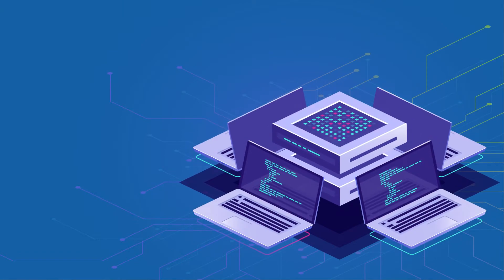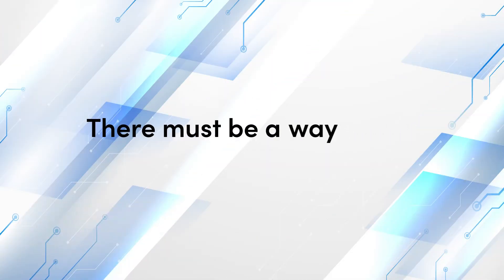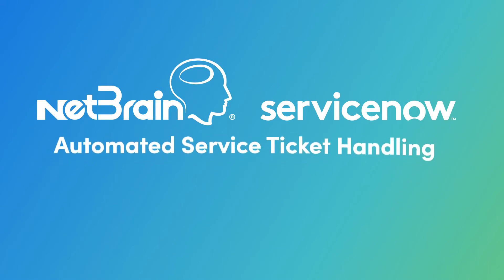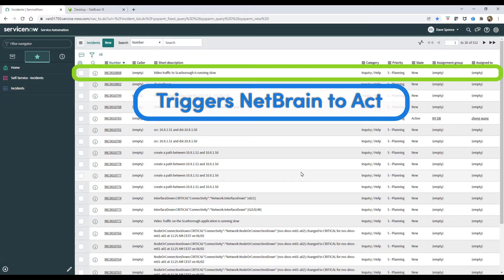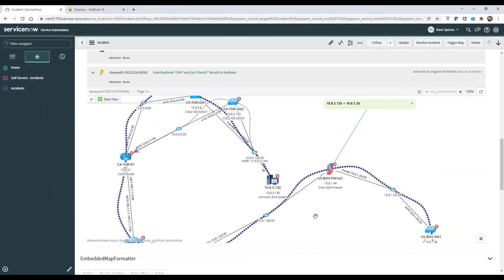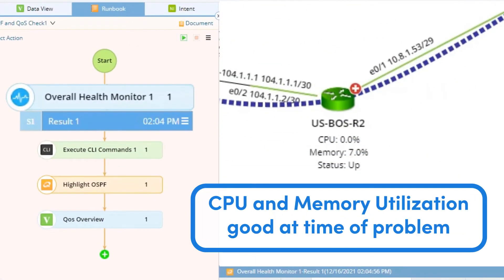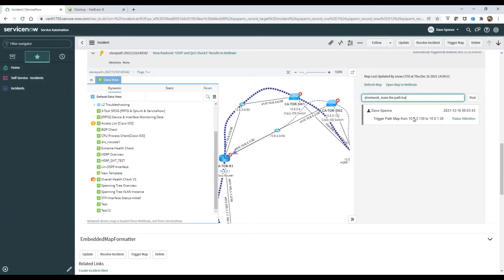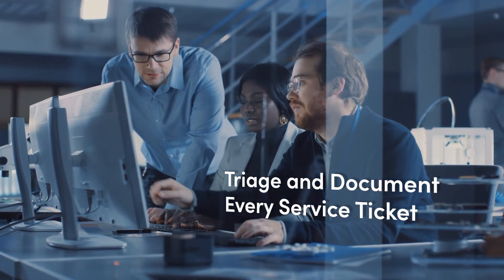DRAMATICALLY Increase TICKET RESOLUTION RATES & Reduce MTTR | NetBrain PROBLEM DIAGNOSIS AUTOMATION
ServiceNow ITSM automatically triggers NetBrain to begin problem diagnosis the instant any service ticket is created. NetBrain captures essential context of the problem, performs initial diagnostics, then stores the dynamic map in the service ticket for the operator or engineer.

Integrate your ticketing system with NetBrain’s problem diagnosis automation system to increase your ticket resolution rate and reduce your MTTR. Transform your operational practices from labor-intensive manual efforts to automated by using NetBrain to solve problems the moment they occur.